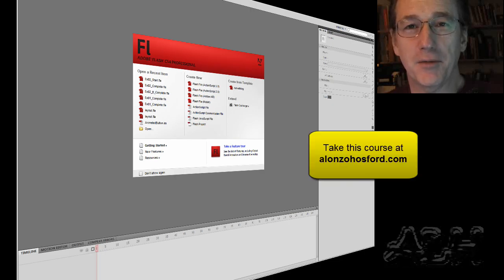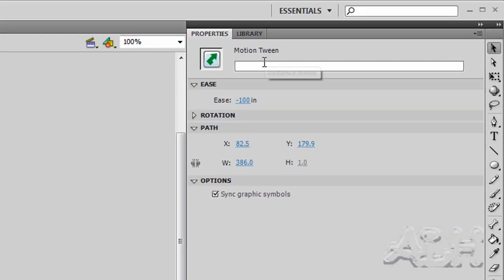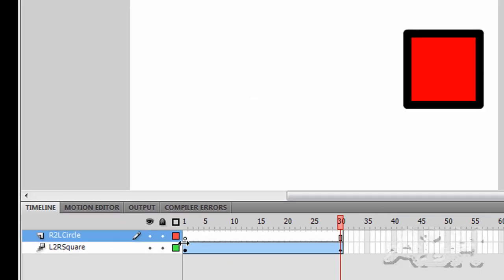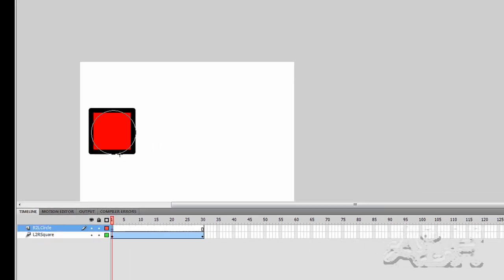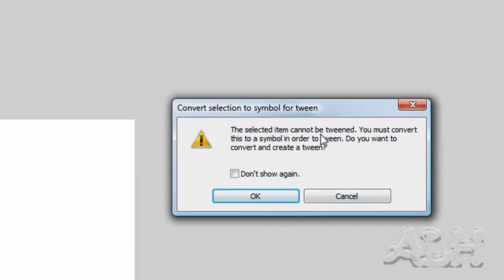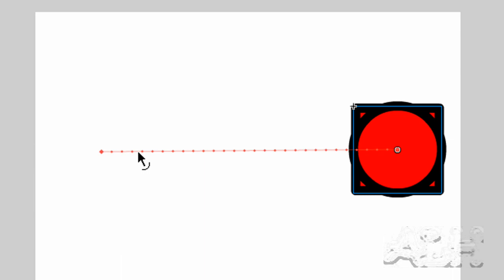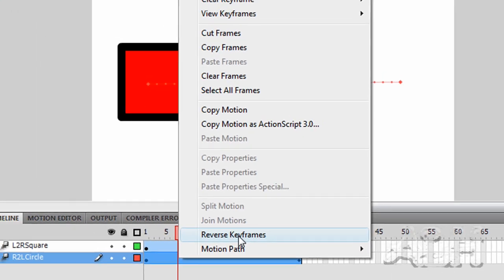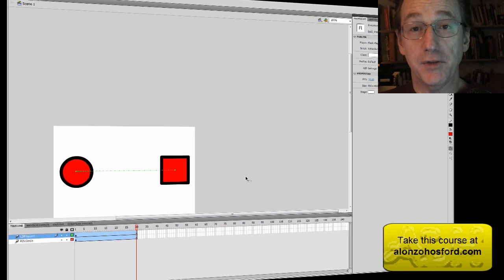Flash CS4 Basic Two Layer Motion Tween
This shows the basics of a Flash CS4 two layer motion tween created from the timeline. Includes bending the spline path, changing layer depths and reversing the tween. Also includes naming library symbols.